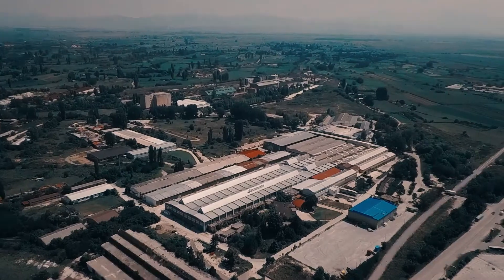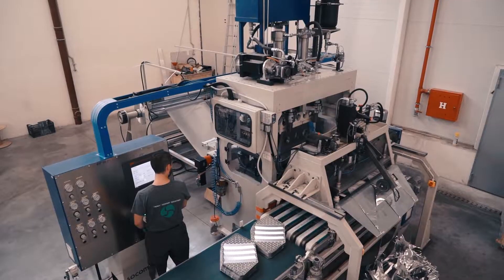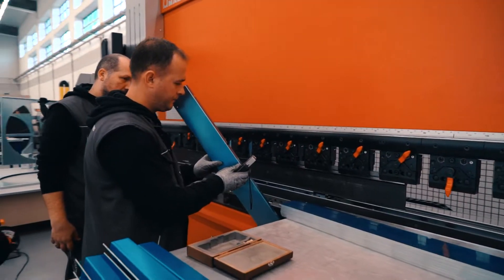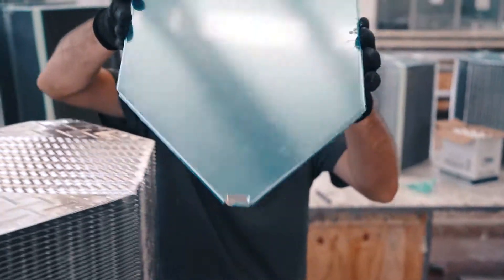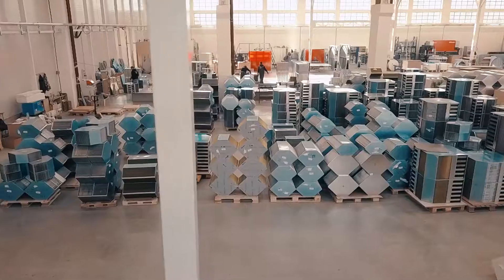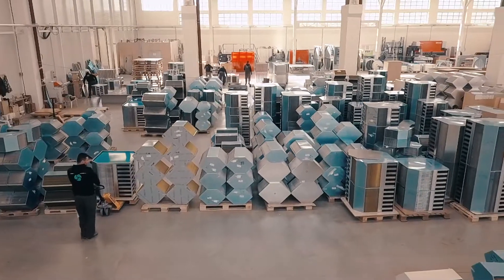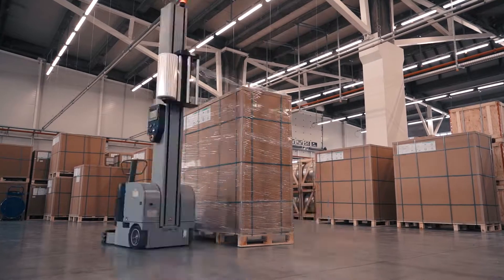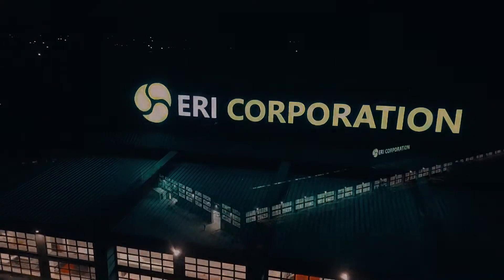ERI Corporaton Srl - Energy Recovery and Ventilation Components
Major supplier of air to air recuperative and regenerative heat exchangers and other ventilation components for air handling units (AHU)